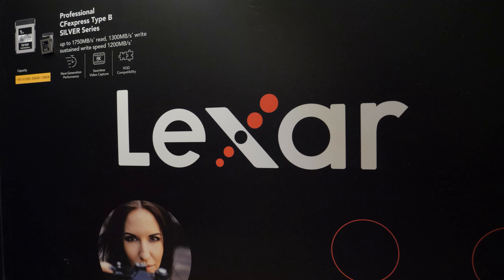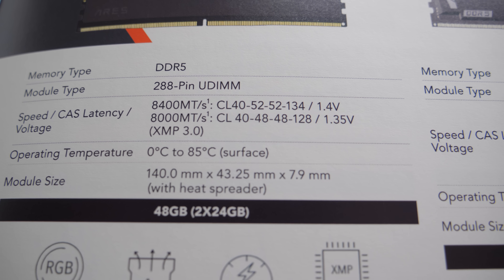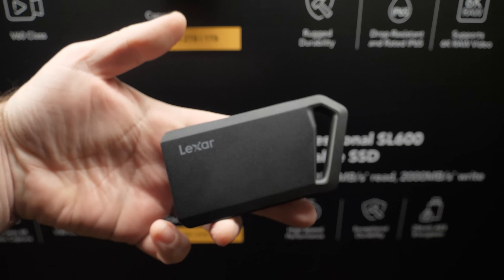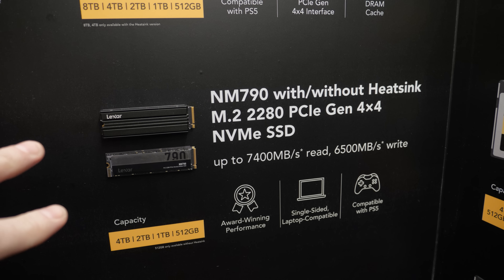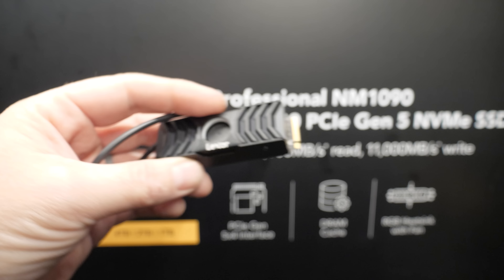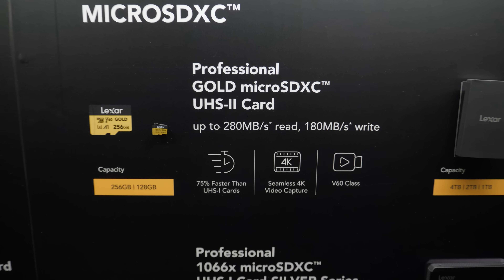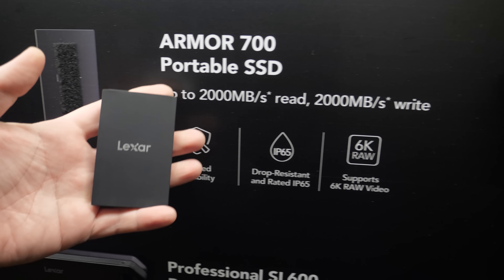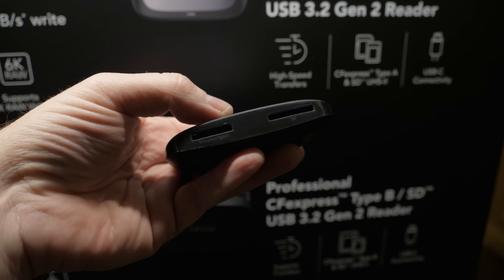The Smallest Gen4 SSD, Faster DDR5, Portable Storage - Lexar at CES 2024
► TIMESTAMPS
0:00 Welcome to Lexar at CES 2024
0:26 Memory - Faster DDR5, New Ares Design
2:10 Portable SSDs for Gaming, Play MicroSDHC
3:06 Smallest Gen4 SSD - Play M.2 2230
3:41 NM790 and NM800 Pro updates, NM1090 Gen5 SSD
5:02 Lexar high-speed CFExpress and SDHC cards
6:31 Pro Gold MicroSDXC, Armor 700 Portable, USB 3.2 Gen2 Card Readers

:::Send Me Stuff:::
Paul's Hardware